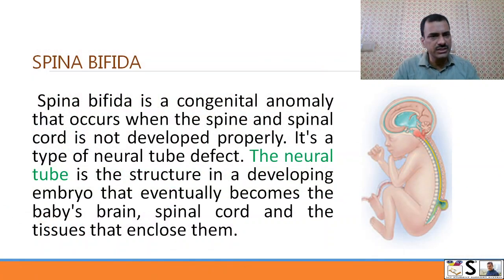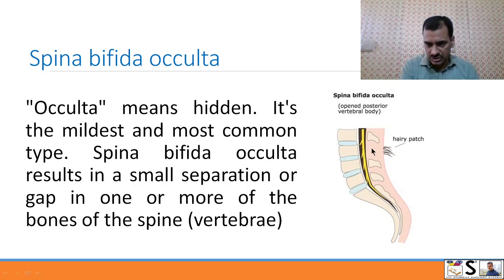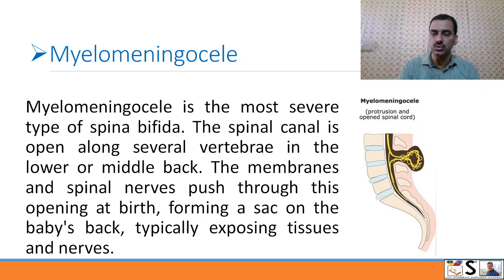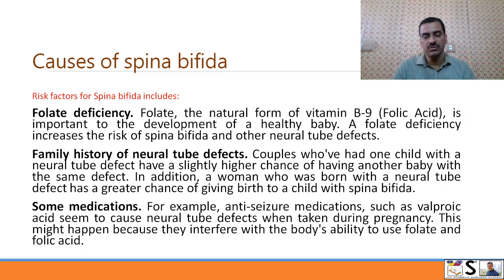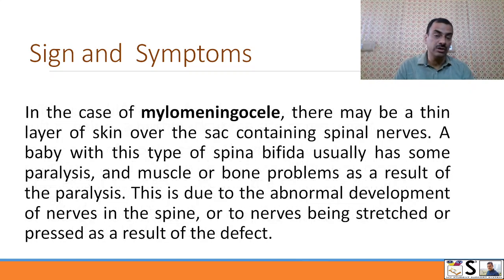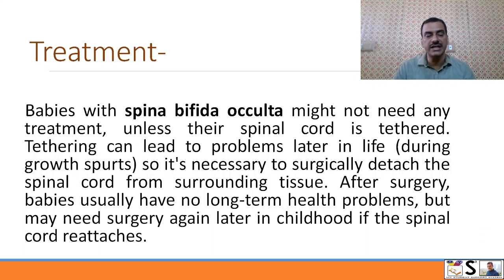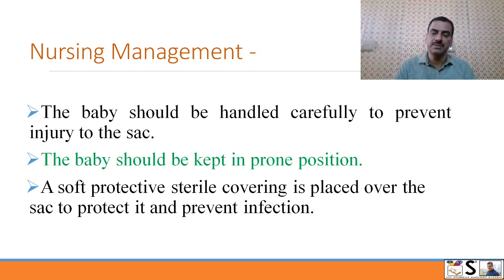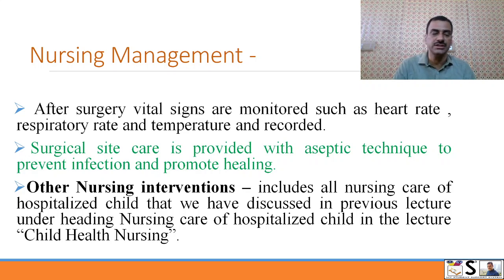SPINA BIFIDA ENGLISH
THIS VIDEO EXPLAINS SPINA BIFIDA  in children IN EASY WAY
Important links-